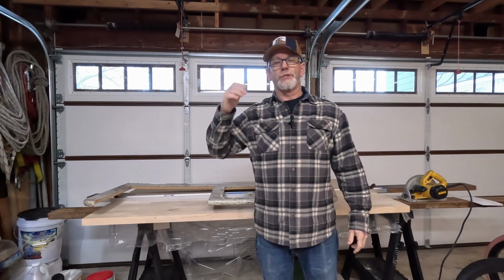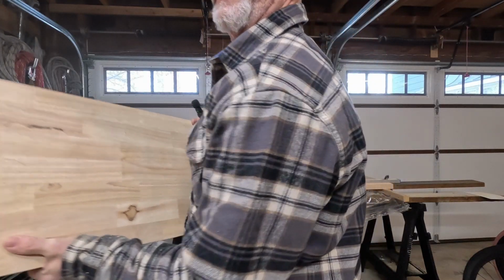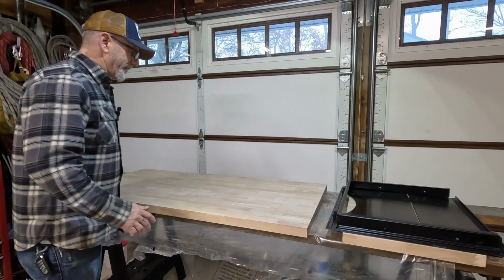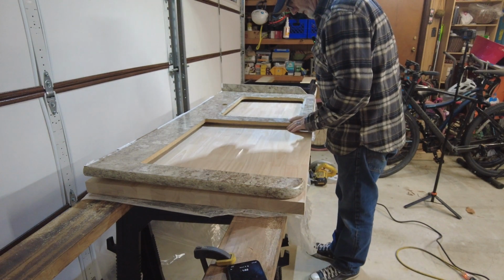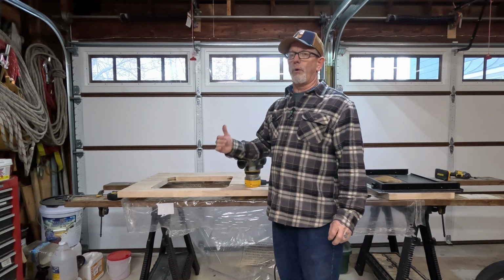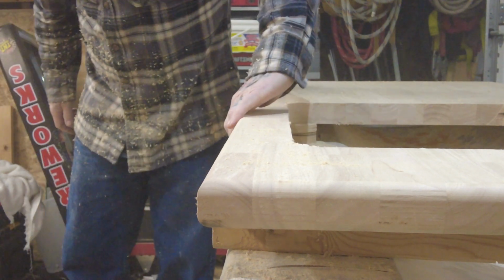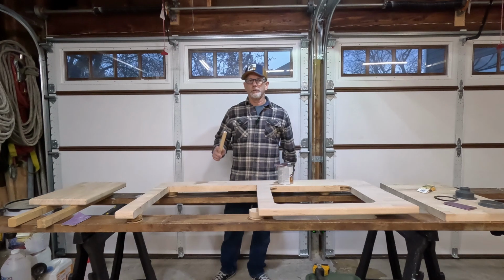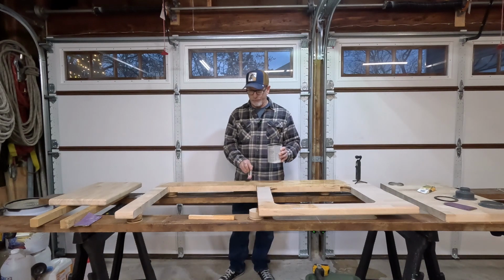You have to see this! Custom RV Countertop part 2. Class C Four Winds upgrade.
In part 2 of our series of videos we focus on the fabrication portion of our custom butcher block counter top. There is no shortage of upgrades that can be made to most RVs coming from the factory. I try to use my years of experience in the construction/entertainment industry to create and share the good and bad. Each challenge is a learning experience for me and maybe will be the same for you.
Comments are always welcome but please try to be kind.

Counter top

We shot some of this video using the
DJI Pocket 2
This gimbel
GoPro 11
RV TP
Circular saw
Jig saw

And if you click on one of these links we may be able to afford a breakfast sandwich with the $ we earn.